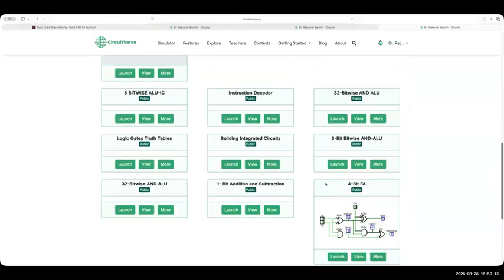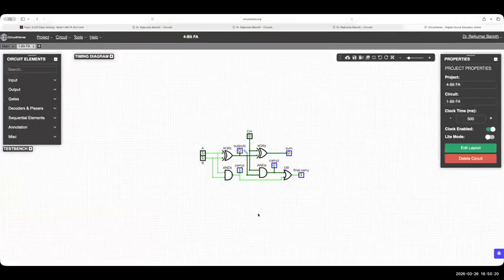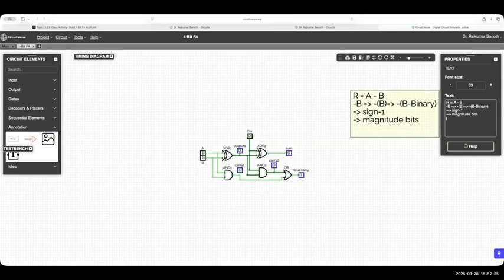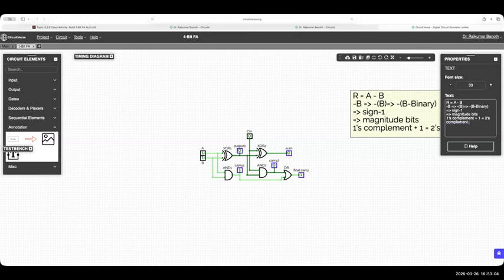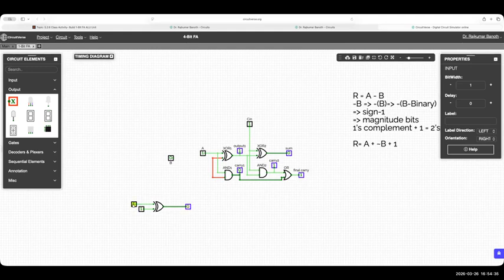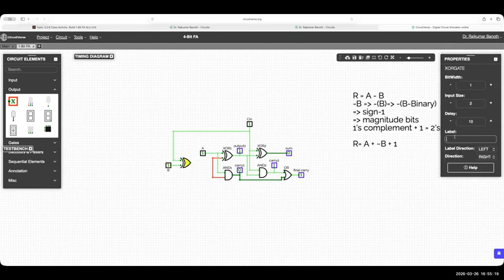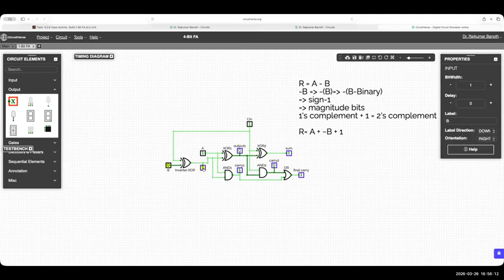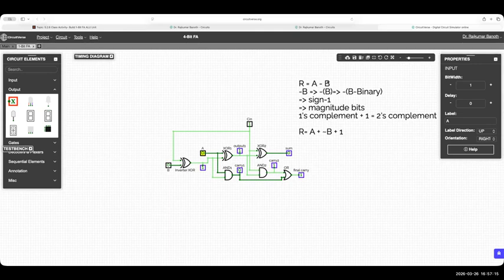1 Bit ADD and SUB new1